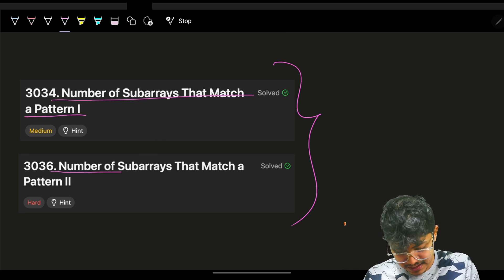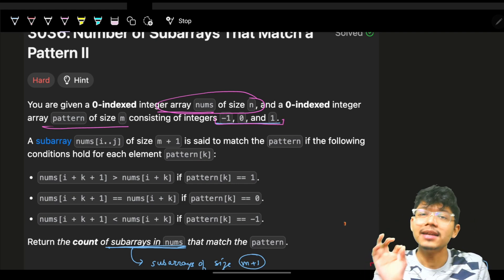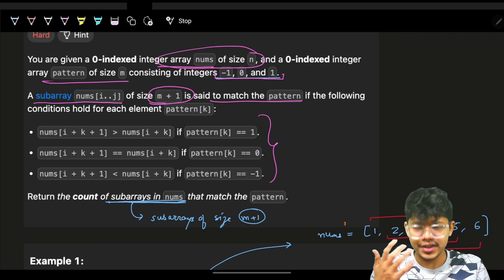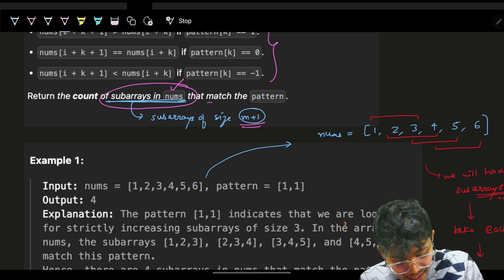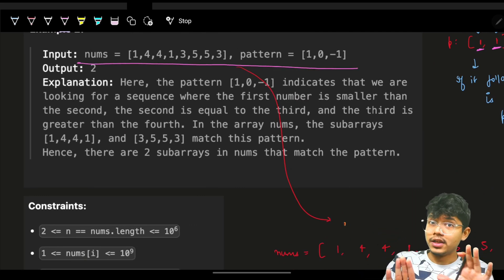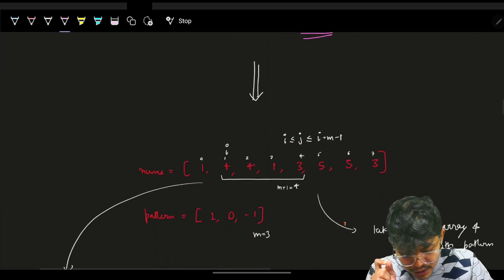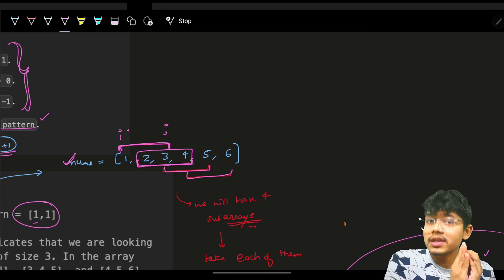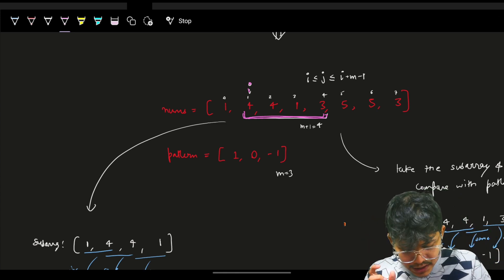3036. Number of Subarrays That Match a Pattern II | KMP | String Matching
In this video, I'll talk about how to solve Leetcode 3036. Number of Subarrays That Match a Pattern II | KMP | String Matching

3034. Number of Subarrays That Match a Pattern I
3036. Number of Subarrays That Match a Pattern II

✨ Timelines✨
0:00 - Problem Explanation
1:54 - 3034. Number of Subarrays That Match a Pattern I
8:25 - Code Explanation
11:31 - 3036. Number of Subarrays That Match a Pattern II
14:51 - Code Explanation